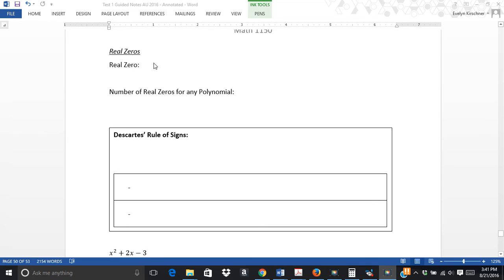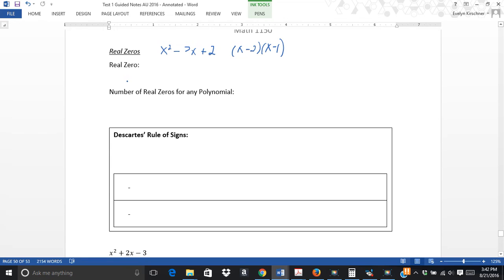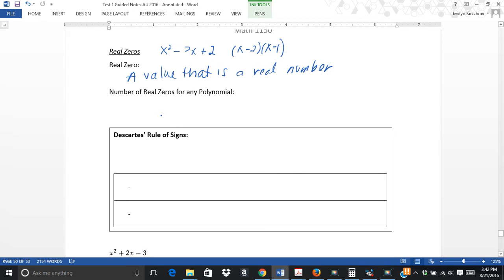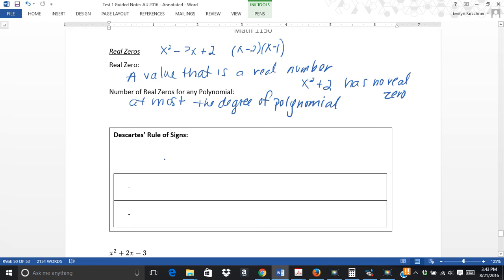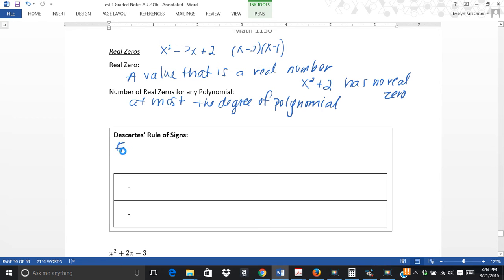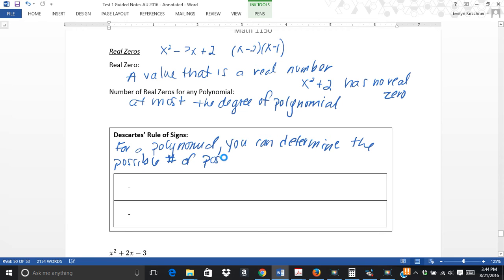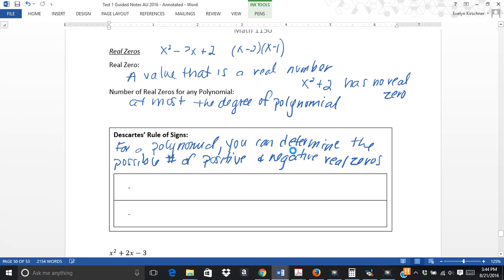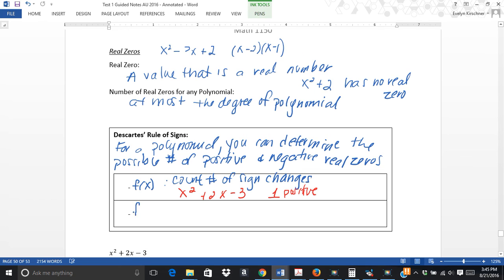Math 1148 5 2 Real Zeros